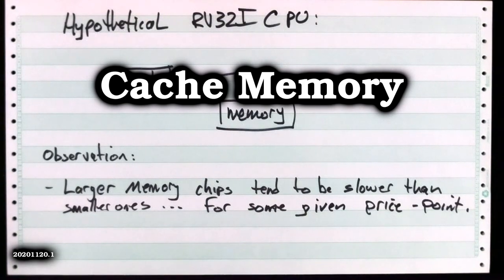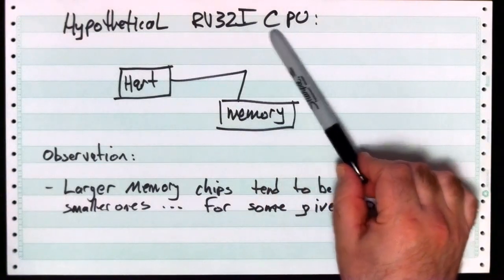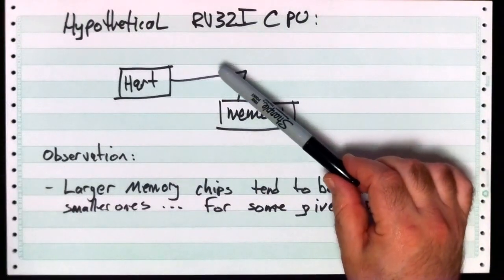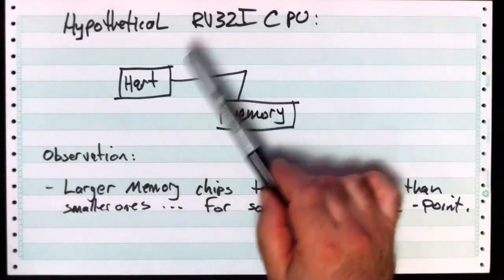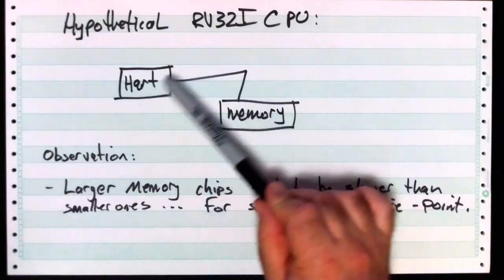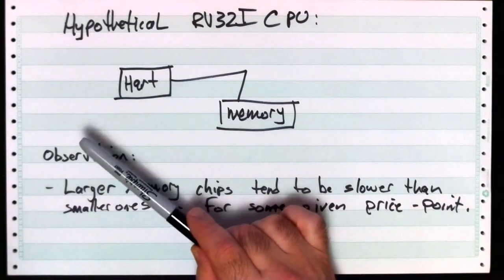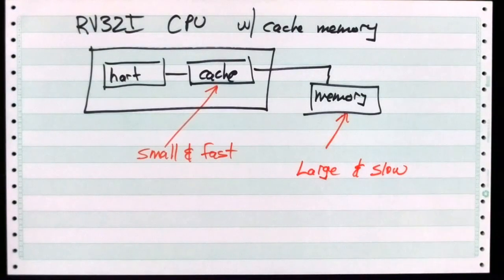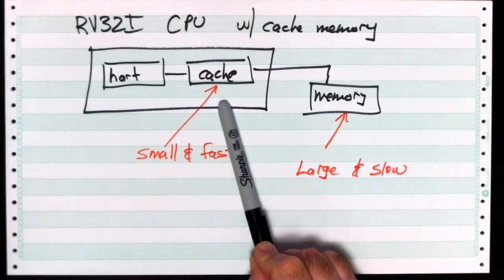Cache Memory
An introduction to cache memory.